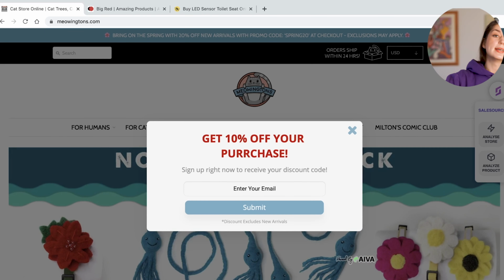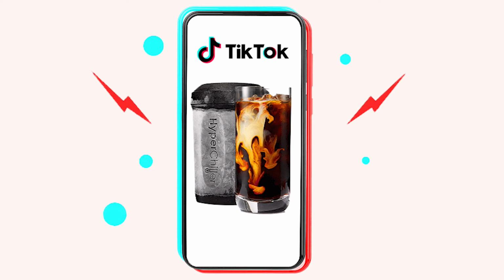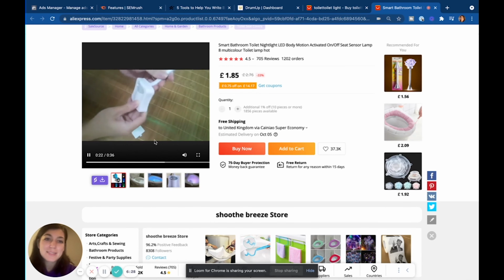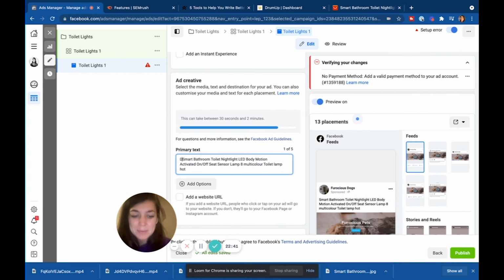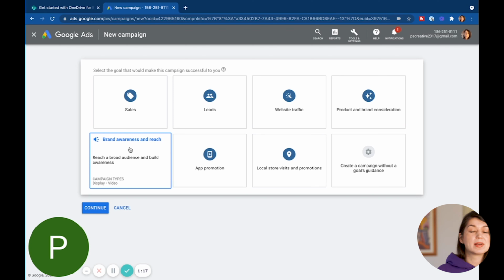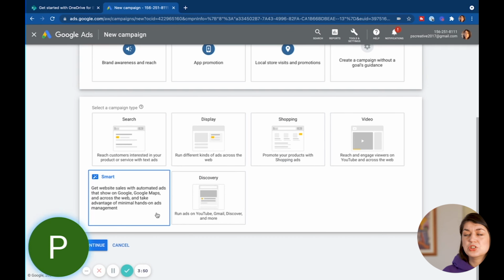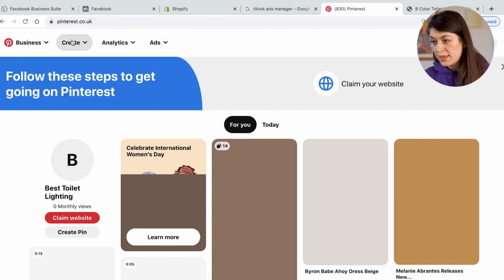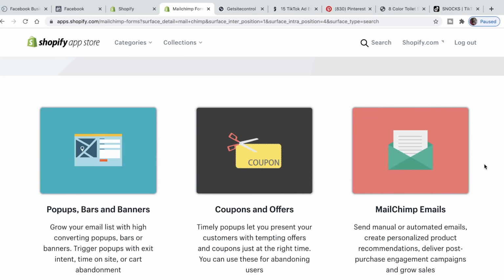☀️ How to Promote my Shopify Store in 2021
✅ FREE Shopify training on:
☀️ How to Promote my Dropshipping Store
☀️ How to Promote my Shopify Store

In this video we cover:
00:00 How to Promote my Shopify Dropshipping Store
06:06 How to create Facebook ads for shopify 2021
19:26 How to create google ads for shopify 2021
29:26 How to create pinterest ads for shopify
31: 37 How to create tiktok ads for shopify
33:05 How to use email marketing on shopify
33:37 How to add pop ups on shopify